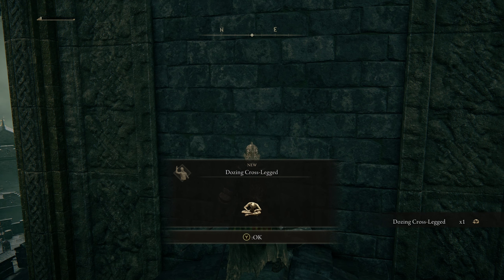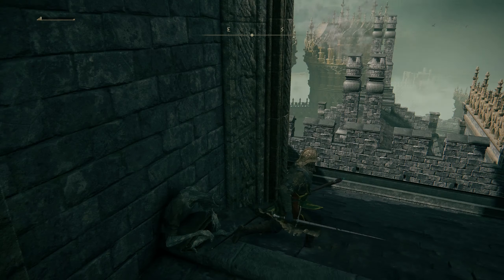Elden Ring - How To Access Stormveil Castle Bottom Floor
Taking easy route on bottom floor to Godrick
Secret Route To Power Godricks Rune
Secret Boss, Quest & Nice HP Buff Accessory